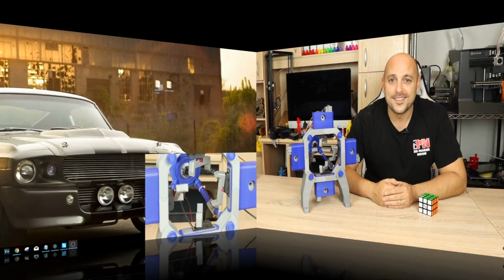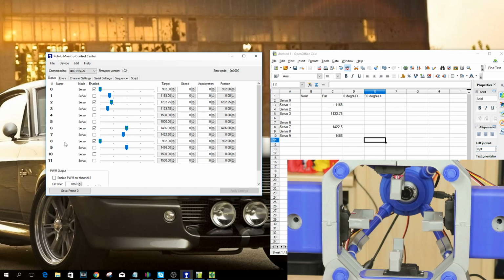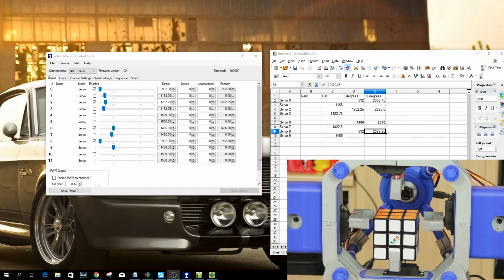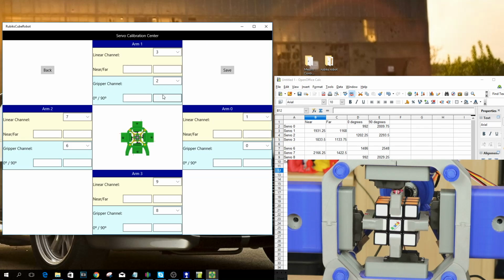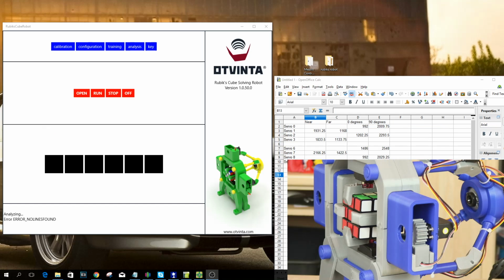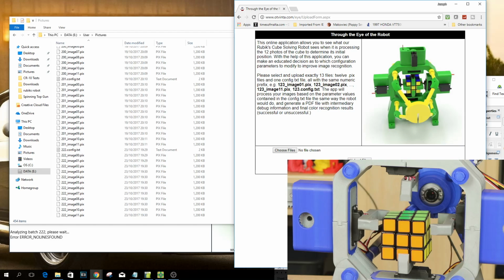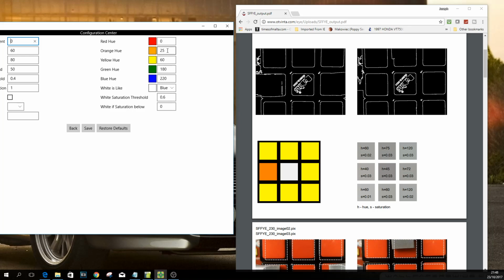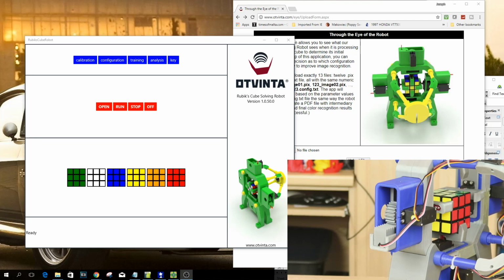Calibrating The 3D Printed Rubik's Cube Solving Robot by Otvinta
you asked for it, so here it is :) ok, only a few asked for it, but hopefully it will help you or inspire you :)

Code: 3DPNT

Amazon US:
4 x DS3218 Servo Motor with Horn
1 pack (8 pcs) x 150 mm Servo Extension Lead, Male-to-Female
4 x Hitec HS-311 Servo Motor
1 x Pololu Mini Maestro 12-Channel USB Servo Controller (Assembled)
1 x USB 5 MP or 12 MP Webcam with 6 LEDs
1 x 6V, 3A (3000 mA) power source, wall-plugged or rechargeable
1 x Standard-Size Rubik's Cube
80 x Metric M3-12 Phillips-head Countersunk Bolts
40 x Metric M3 Nuts
20 x Small 2mm Wood screws or Metric M2x8 Bolts

Additional for AC power connector (optional):
1 metre 26 Gauge wire
2pin jumpers
Female DC plug

Amazon UK:
4 x DS3218 Servo Motor with Horn
1 pack (8 pcs) x 150 mm Servo Extension Lead, Male-to-Female
4 x Hitec HS-311 Servo Motor
1 x Pololu Mini Maestro 12-Channel USB Servo Controller (Assembled)
1 x USB 5 MP or 12 MP Webcam with 6 LEDs
1 x 6V, 3A (3000 mA) power source, wall-plugged or rechargeable
1 x Standard-Size Rubik's Cube
80 x Metric M3-12 Phillips-head Countersunk Bolts
40 x Metric M3 Nuts
20 x Small 2mm Wood screws or Metric M2x8 bolts

1 metre 26 Gauge wire
2pin jumpers
Female DC plug

Please consider using the following links to make your online supply purchases for filament or 3d printing accessories, it will not cost you anything extra but will go a long way to help support this channel.

Amazon US
Amazon UK

Want to send me something? go ahead:

Attn: 3D Maker Noob Joe
Constitution Street,
Mosta, MST 9059
Malta
Europe